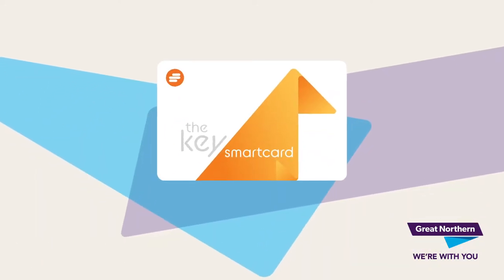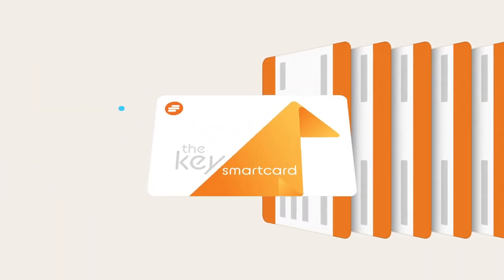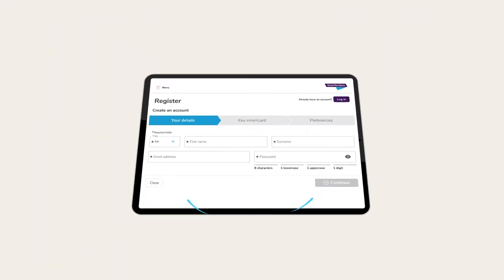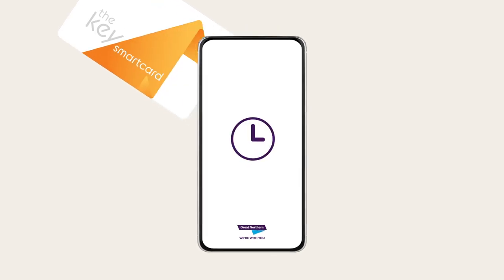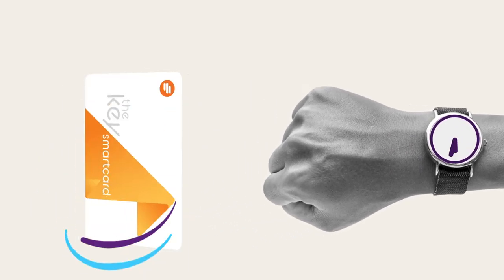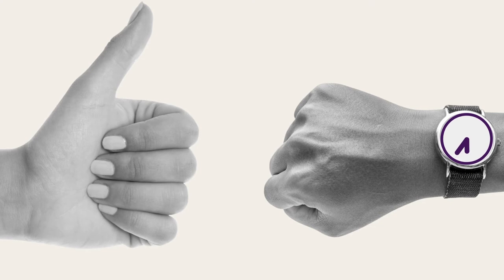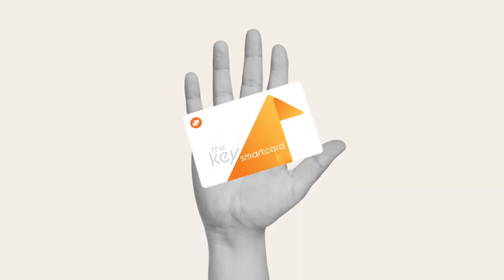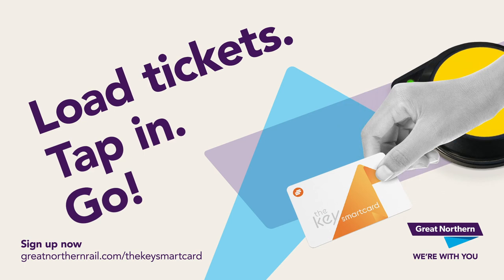How the Key Smartcard works | Great Northern Rail